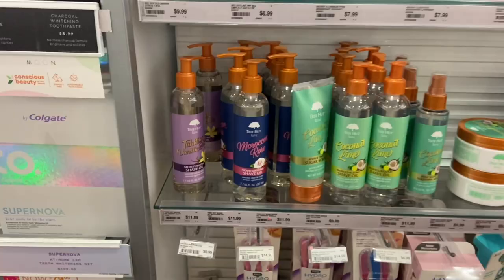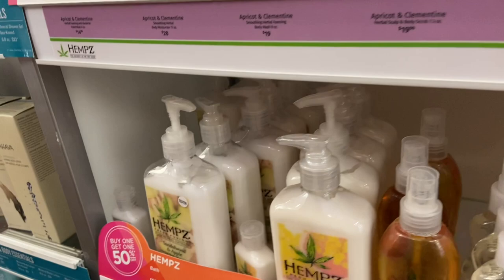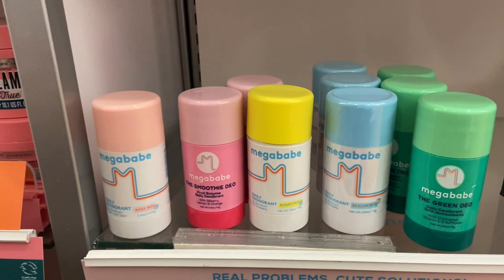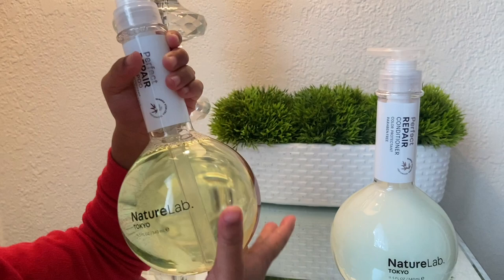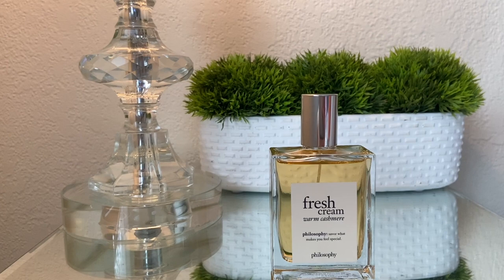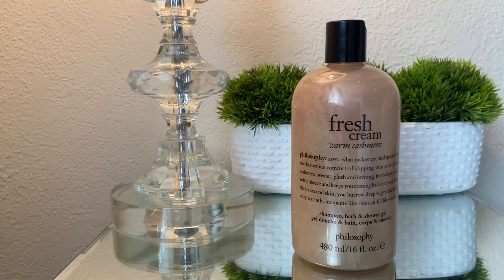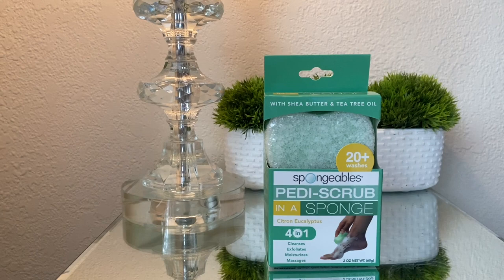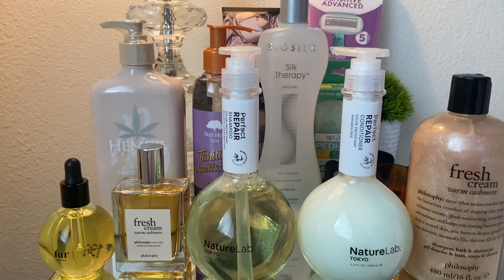HYGIENE SHOPPING VLOG + HAUL AT ULTA! I FOUND SO MANY GOOD HYGIENE PRODUCTS!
Hi babes, welcome back or welcome if your new here. Today I have another hygiene shopping vlog. I honestly enjoy hygiene shopping and you guys seem to love it too. For today’s video I ended up hygiene shopping at ULTA and picking up some really great and new hygiene products. I hope you guys enjoy this hygiene shopping vlog.

XOXO 💋

-Kia